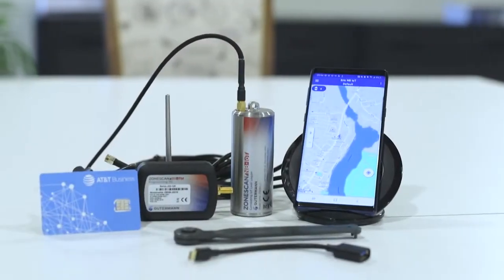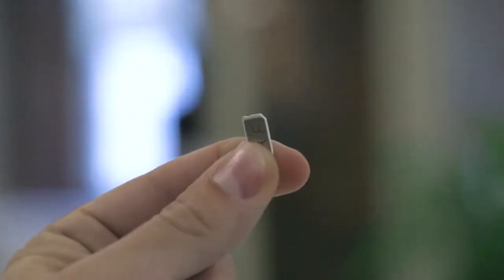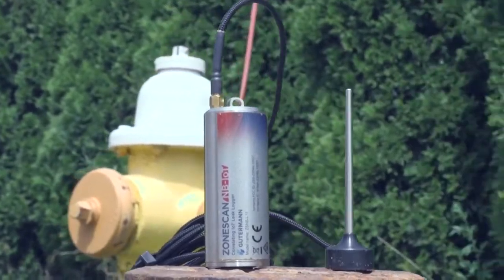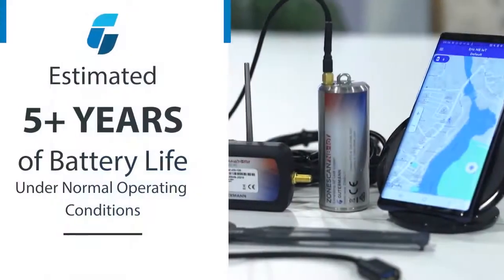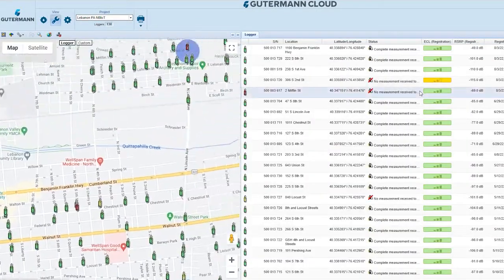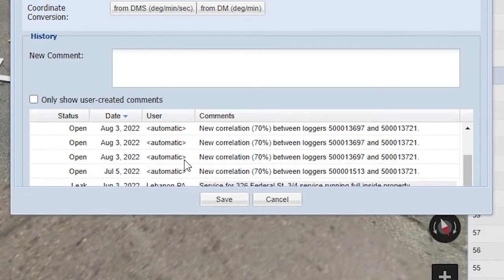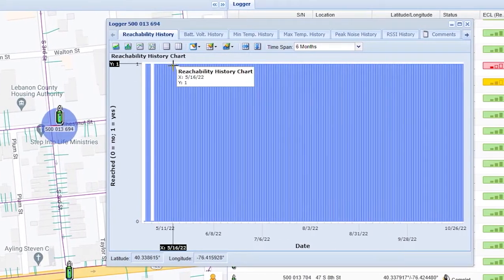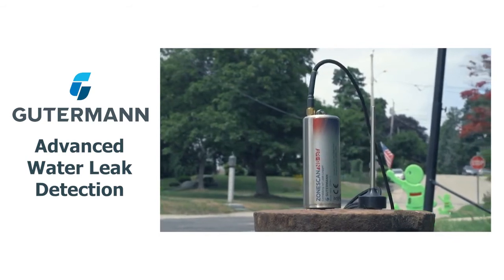ZONESCAN NB IoT korelační loggery pro vyhledání úniků vody (krátké promo video)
Korelační loggery Zonescan NB-IoT slouží pro vyhledání úniků vody z vodovodního systému a tím pro omezení ztrát. Využívají bezdrátové připojení k Internetu věcí pomocí mobilních sítí a poskytují každý den aktualizovaná data pro analýzu celého systému, který sledují.

Více informací Vám poskytne:
Radeton s.r.o.
Edisonova 7
612 00 Brno